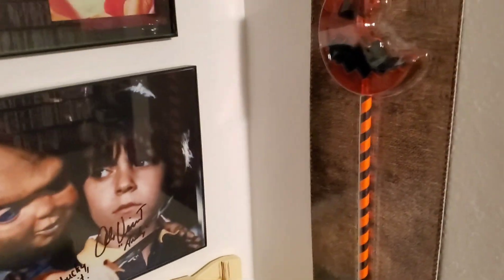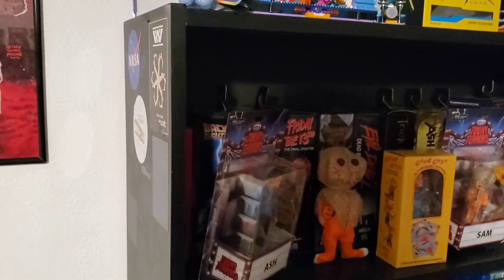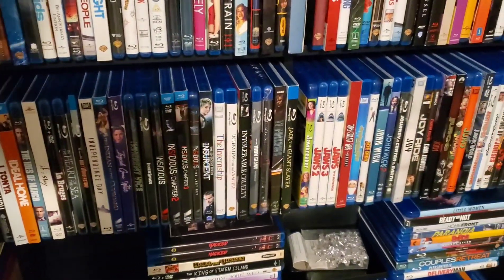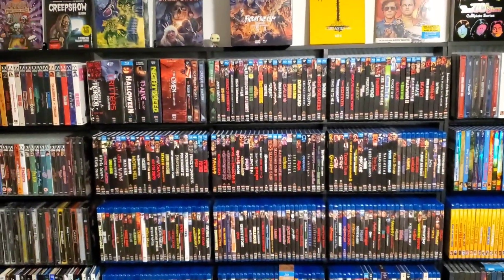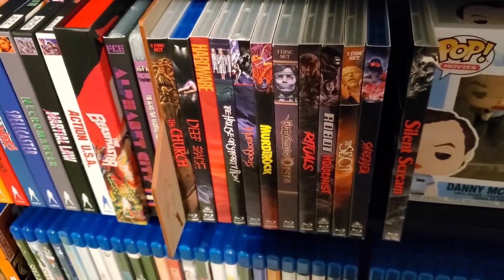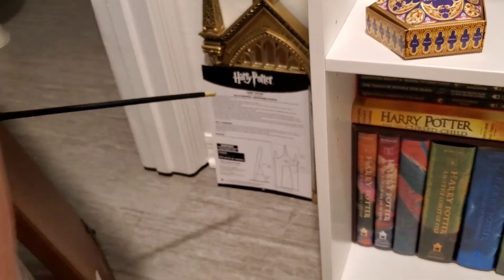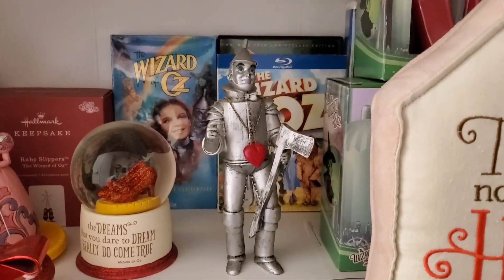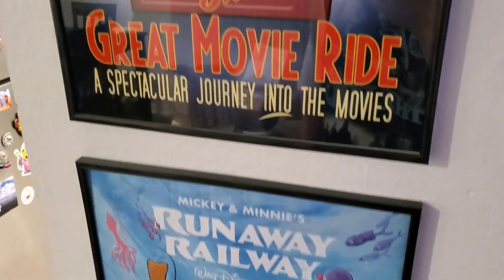Movie Room Tour 2021! + Bonus tours!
In this video we show off our movie room and a few other places in our home!

Letterboxd: briangoesblu